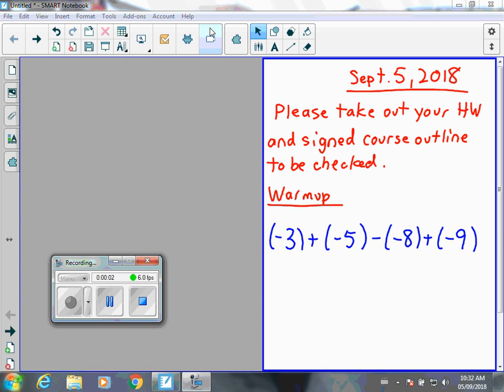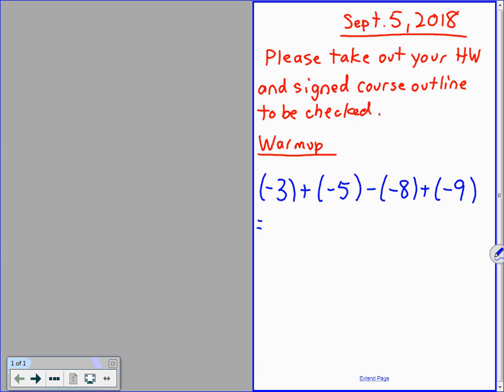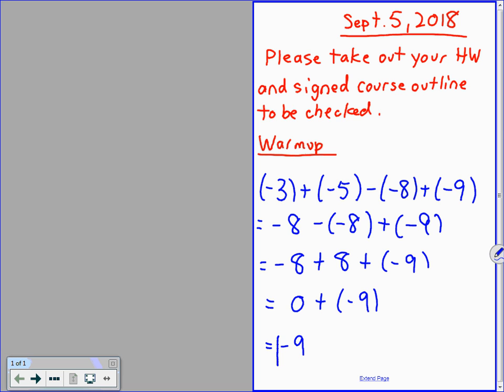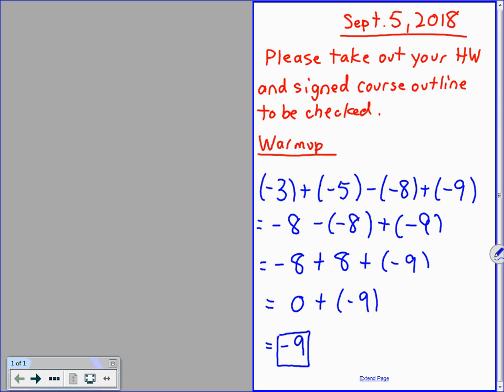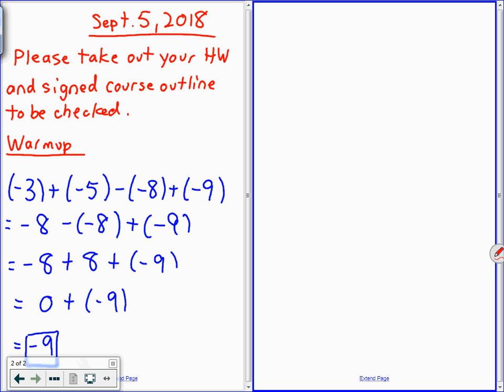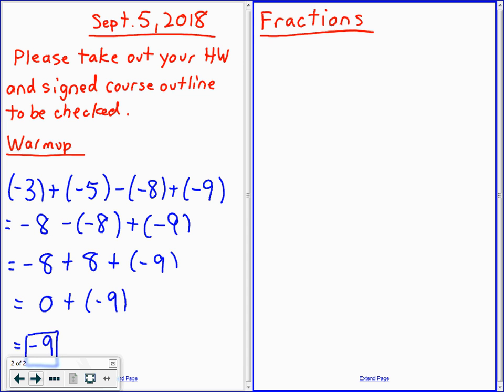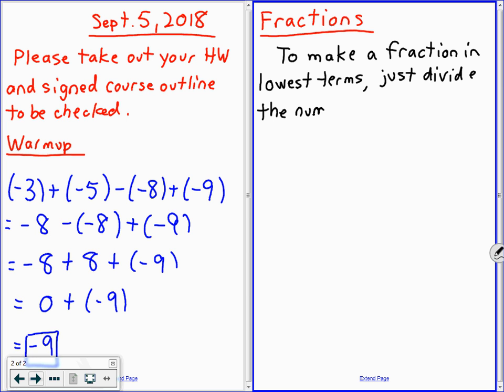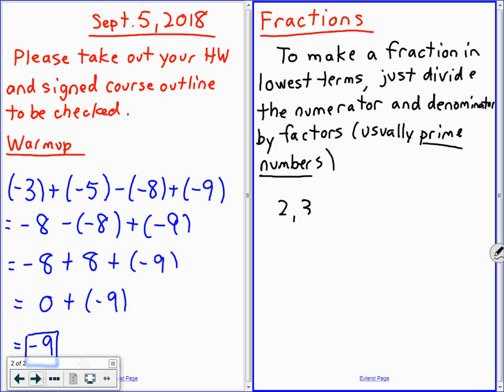MPM1D - Fractions - Part 1 of 3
My September 5th, 2018 lesson on fractions